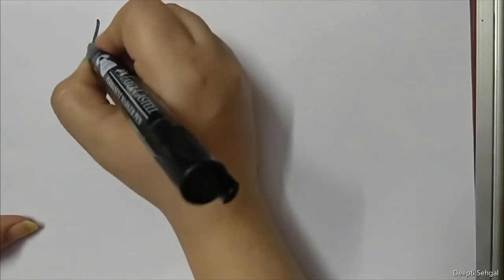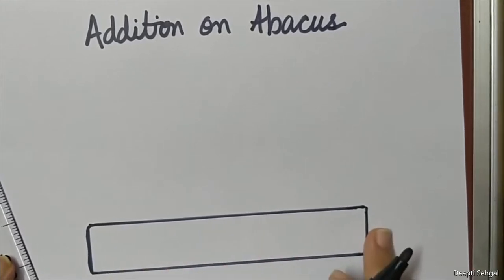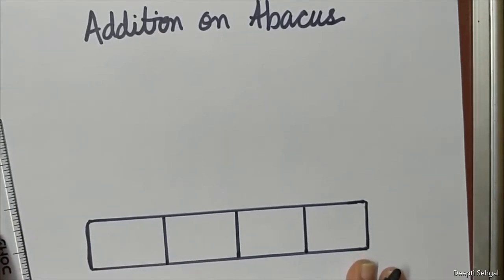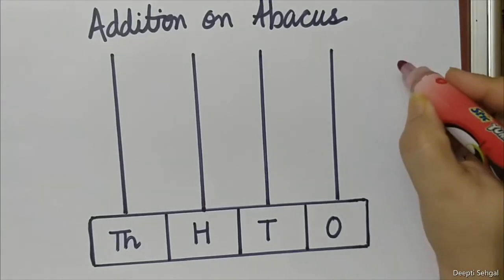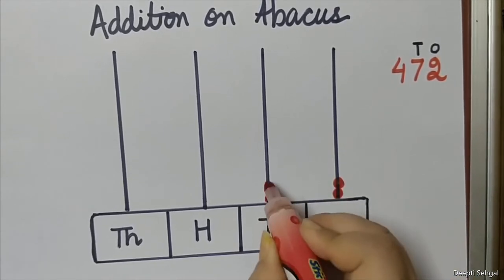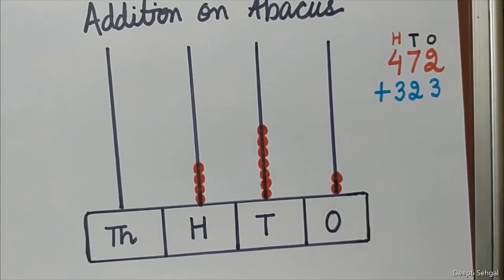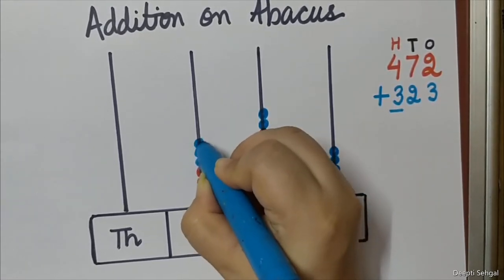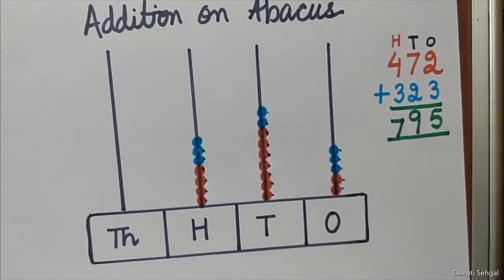Addition of 3 digit numbers by drawing abacus (Classes 2, 3)-Deepti Sehgal